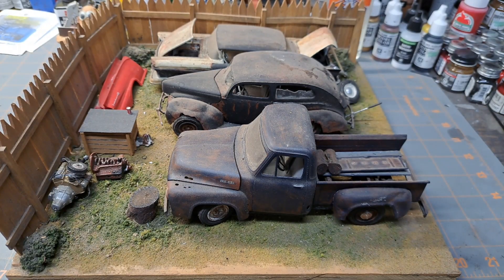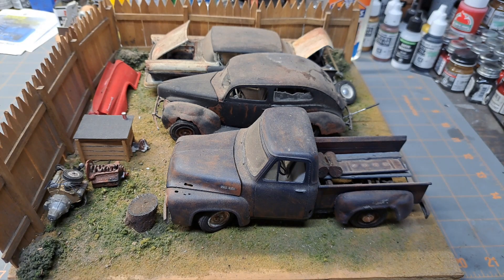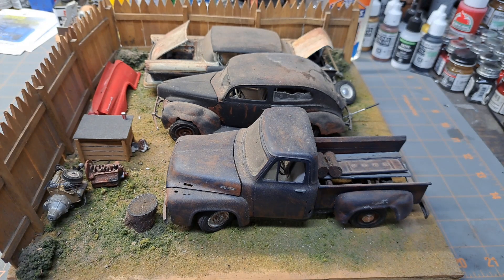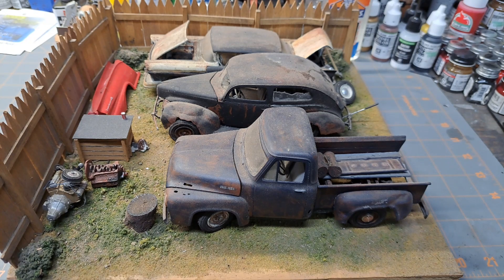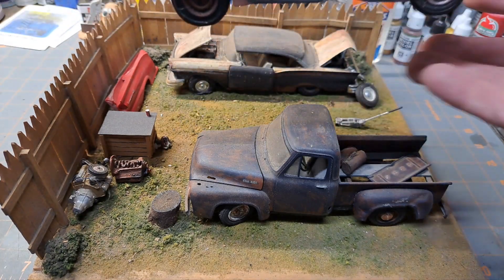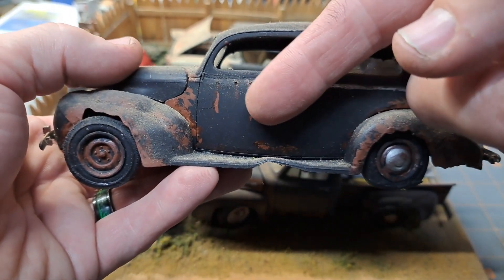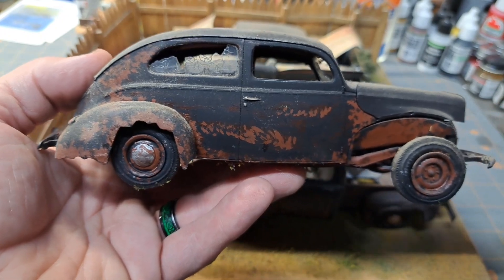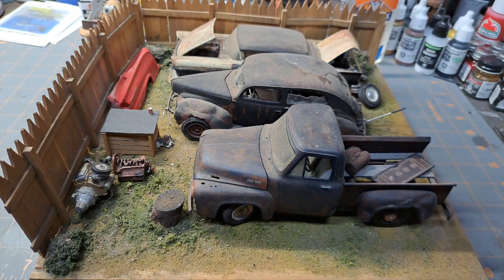1/25 Scale "Backyard" Diorama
This video highlights a diorama that I did some years ago